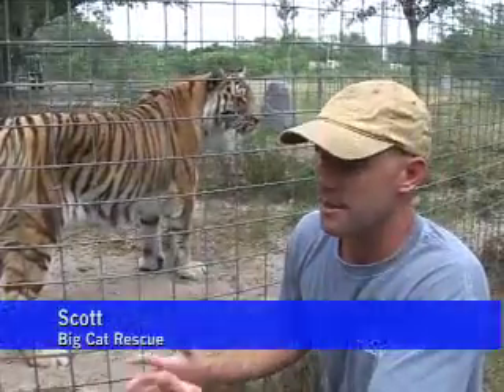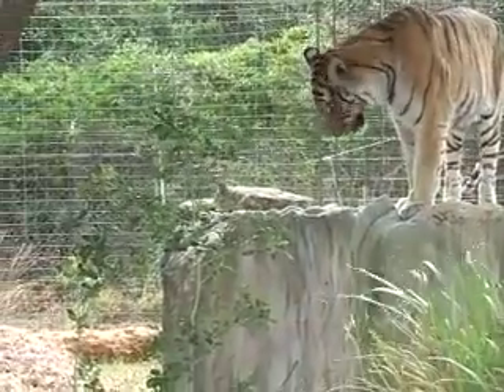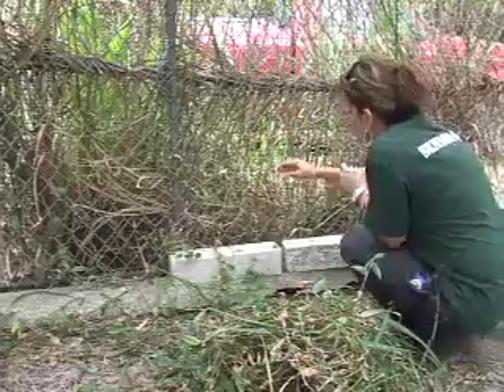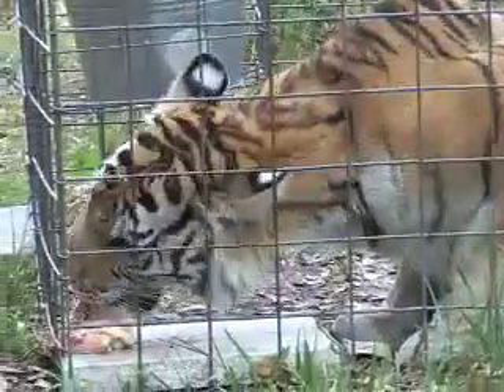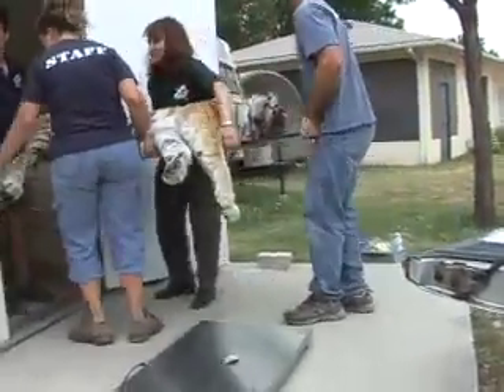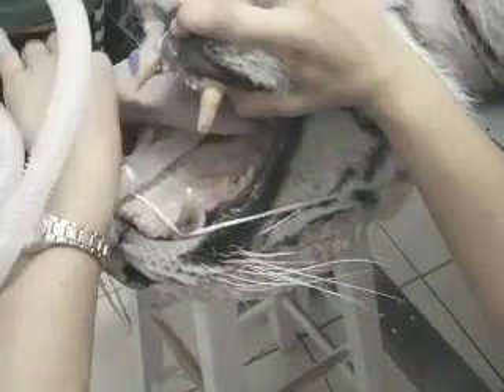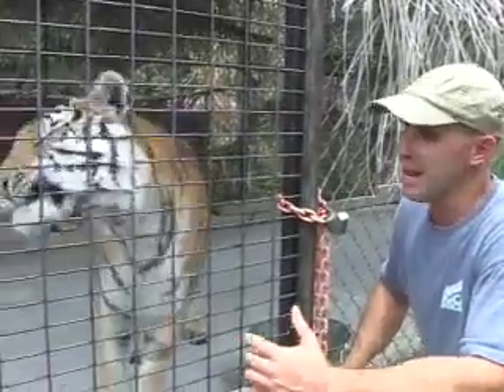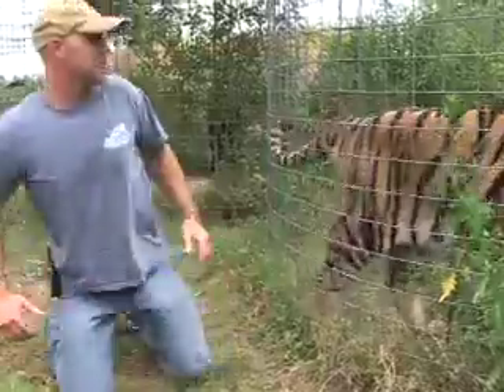TOO MANY TIGERS? (female tiger spayed) - Big Cat TV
So many times we get asked why we get our endangered animals spayed or neutered?...well, in this video we address that subject. In short- believe it or not, there are more captive tigers than wild tigers and that is something we do not like. The cats we have serve no purpose for the future of their species (not a part of the SSP) other than educating the public. We do tours of our facility and educate the public about captive and wild tigers and we send funds to tiger conservation projects overseas. We hope that one day the problem of people owning and breeding tigers as pets will be a thing of the past. To learn more about what you can do to keep people from owning tigers as well as what you can do to keep the tigers in the wild safe go to:

Together we can put the emphasis and our resources back into keeping the tiger in the wild.  Big Cat Rescue is thankful to our volunteer vet:  Dr. Liz Wynn, DVM